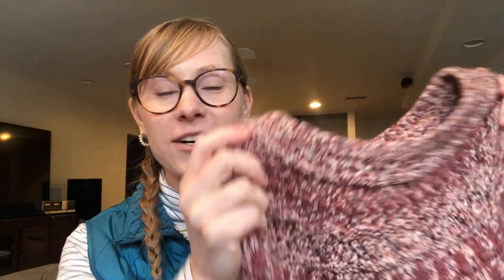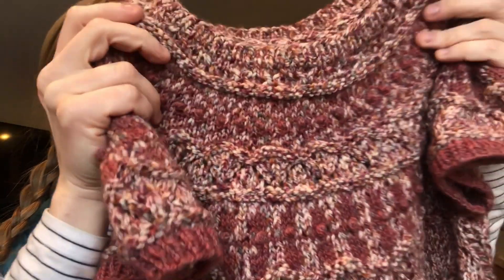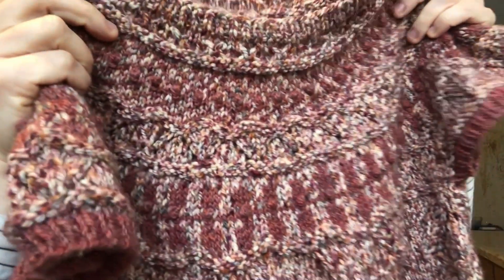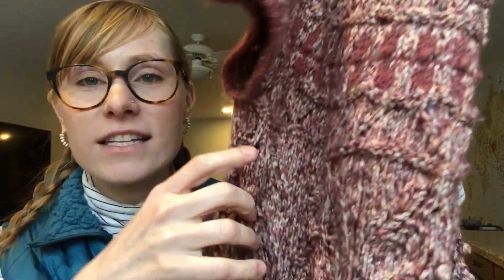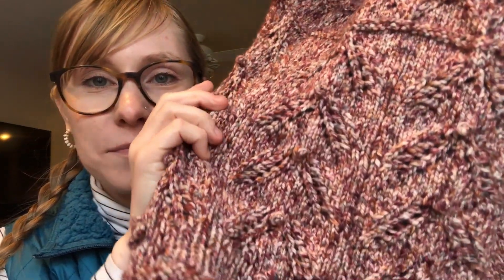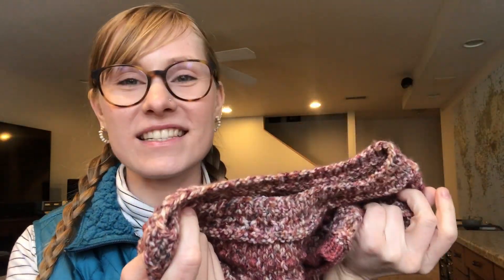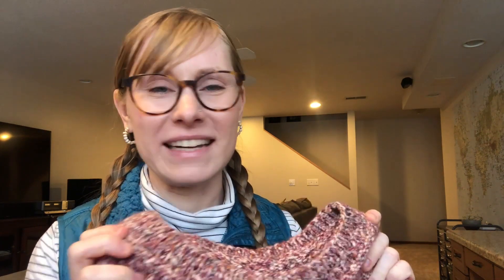Chickadee Knitting Podcast // Episode nine // New hobbies and yarn that means the world to me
To support people affected by armed conflict in Ukraine and around the world, please consider donating to

Hello friends! I hope you enjoy this episode. It's been a while, so settle in for some updates and plans for the new year, including news about the Chickadee Knitting Club.

The earrings I wore in this one were made by the amazing Hallie of Homebody Beads. You can find more of her creations on Etsy and Instagram

Timestamps:
Winter montage: 0:00
Life update: 0:28
Summer montage: 1:51
FO: 2:55
WIP: 6:07
2023 knitting plans: 8:36
CKC update: 14:25
Outro: 15:24

Finished Object:

- Yarn: The Croft Aran Tweed by West Yorkshire Spinners in Westerwick

WIP (Work in Progress):

Valentine's Sweater Vest
- Pattern: my own creation

Promotional photography by my dear friend Lindsey Wurm of LE Designs.

Music: The Long Ride Home by Sky Toes and Hometown by Northwestern